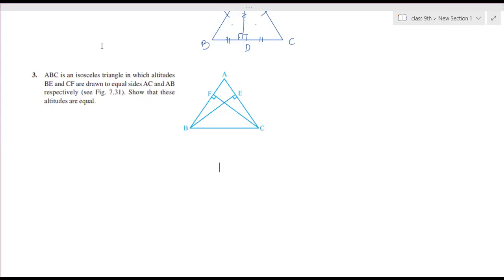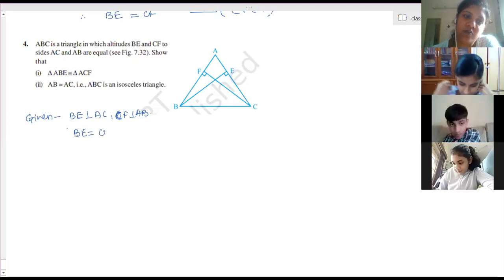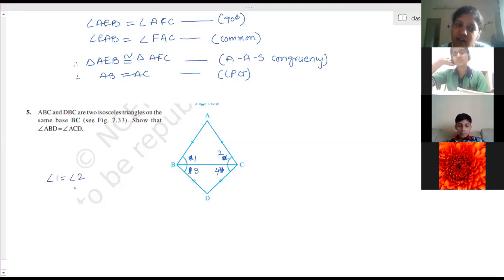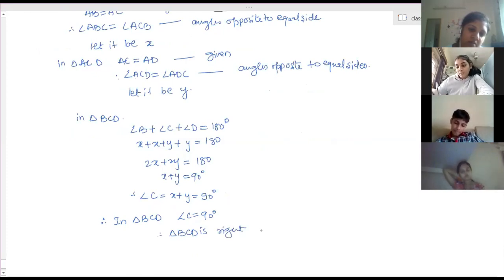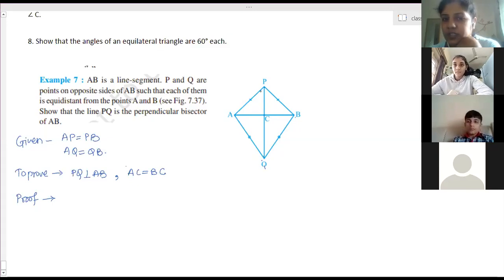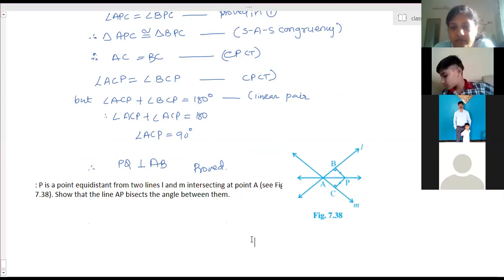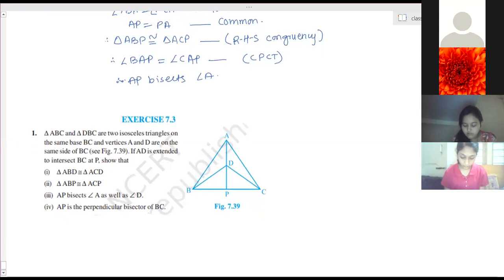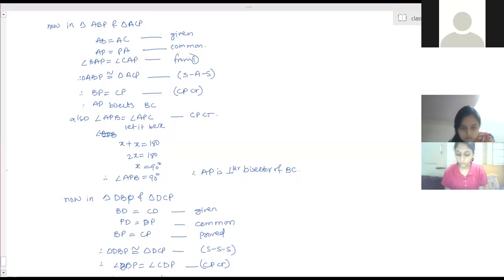9th KV Maths Congruence Of Triangles 6th Aug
9th KV Maths Congruence Of Triangles 6th Aug